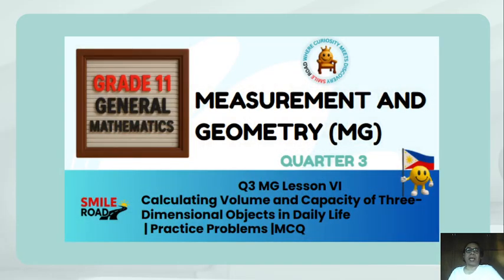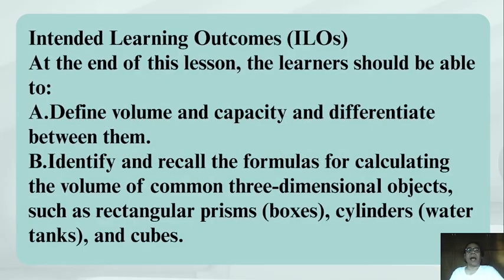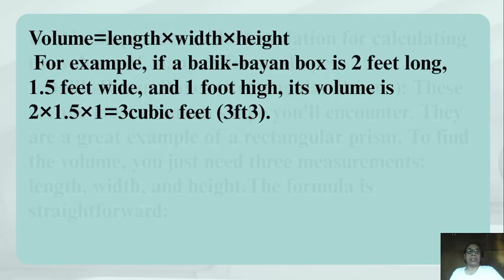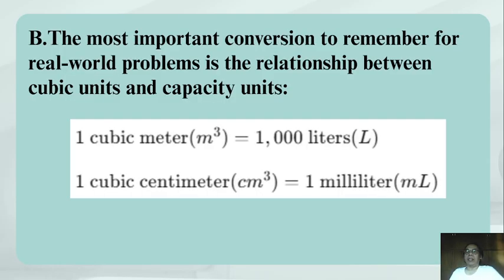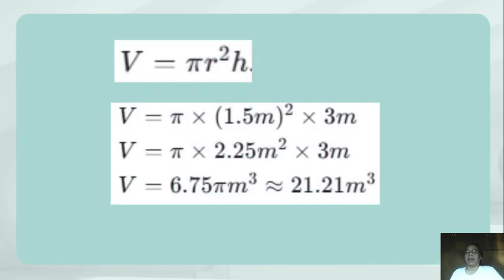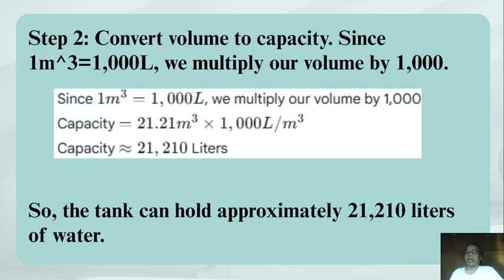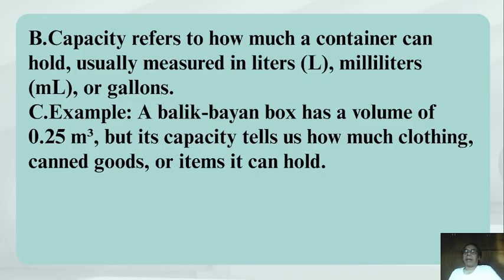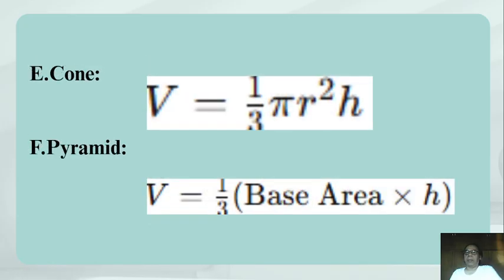LVI P1 Calculating Volume and Capacity of 3-D Objects in Daily Life| GR11 SHS | GEN MATH| Q3 MG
In this lesson, you will learn how to calculate the volume and capacity of different three-dimensional objects, such as boxes, cylinders, spheres, and prisms, that we encounter in daily life. You will see how these measurements help us in real-world situations, like determining how much water a tank can hold, how much paint is needed for a cylindrical container, or how much space is inside a storage box. The lesson includes easy-to-follow steps, examples, and practice problems to help you understand and apply these concepts in practical situations.

By the end of the lesson, you should be able to:

Identify the formulas for the volume of various 3D shapes.

Apply the formulas to solve everyday problems.

Convert between volume and capacity when needed.